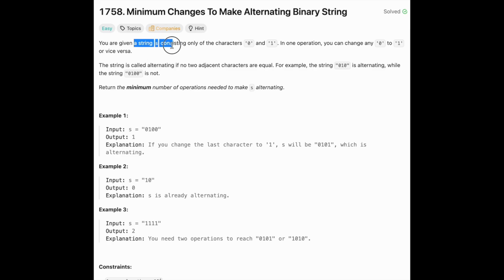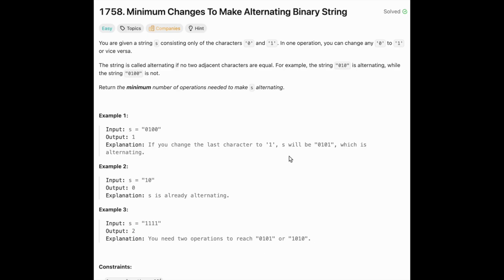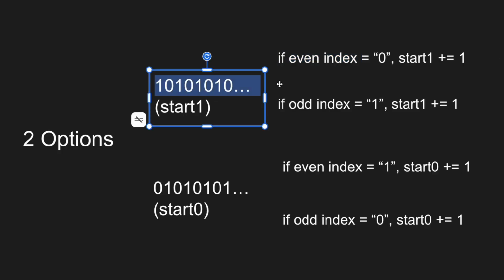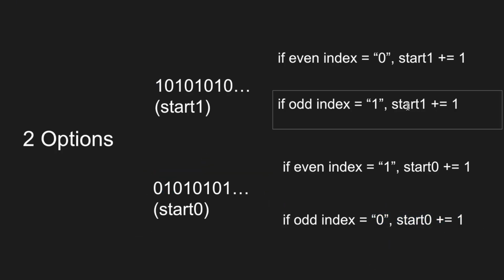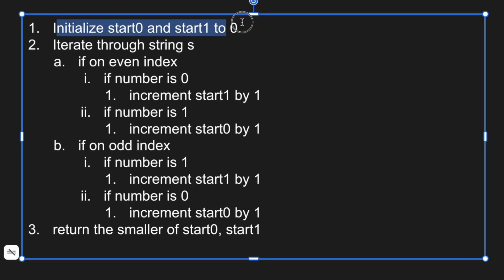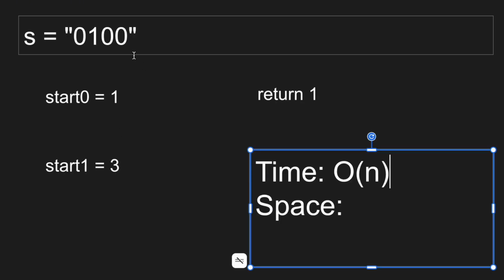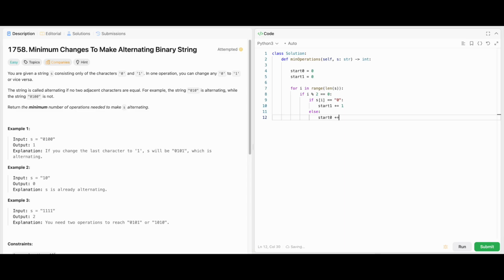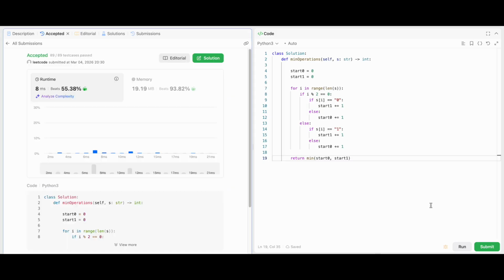Minimum Changes To Make Alternating Binary String - Leetcode 1758 - Python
Leetcode 1758 - Minimum Changes To Make Alternating Binary String

0:00 Introduction
0:10 Read The Problem
0:49 Explanation, O(n) time
2:12 Example Walkthrough
3:06 Coding